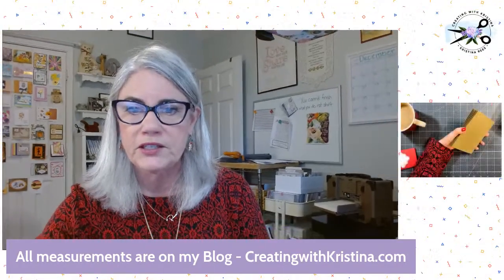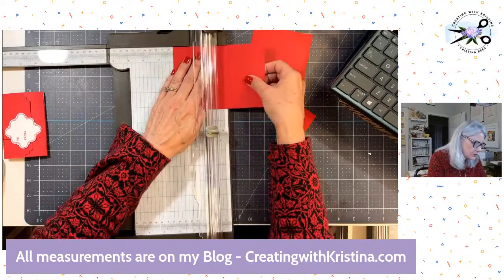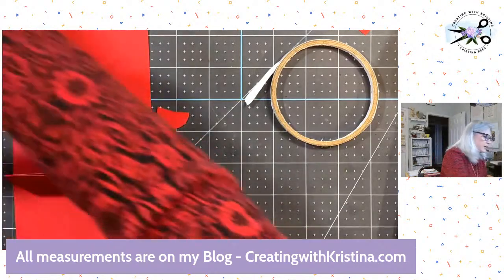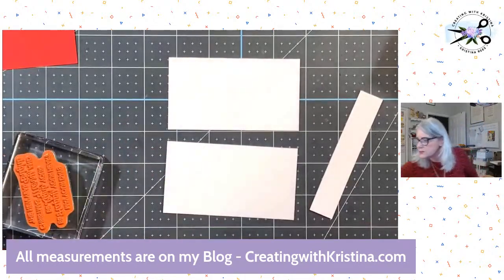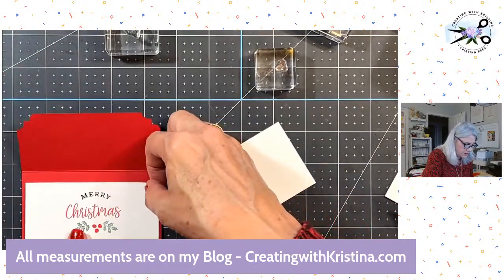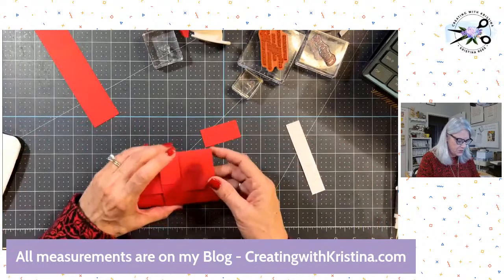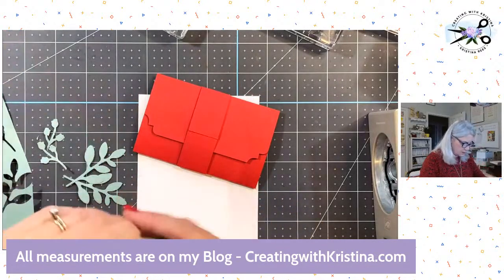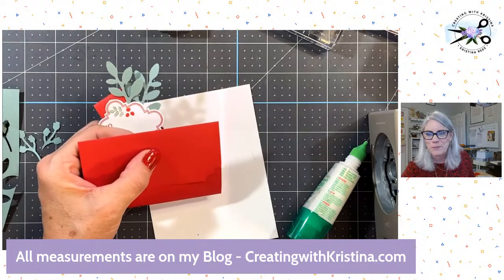How to make a simple Pop Up Gift Card Holder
A gift card can be personal when you put it in a handmade pop up gift card holder.